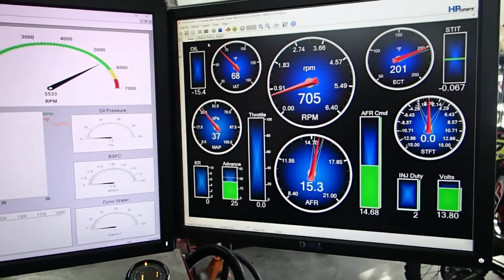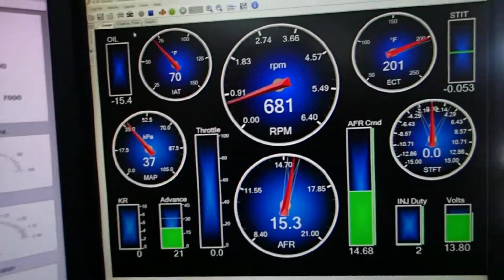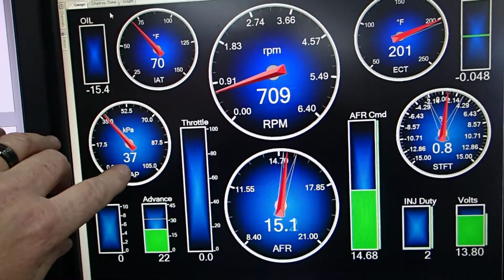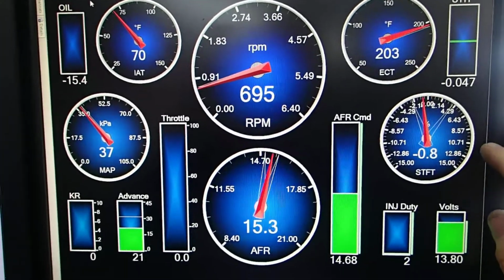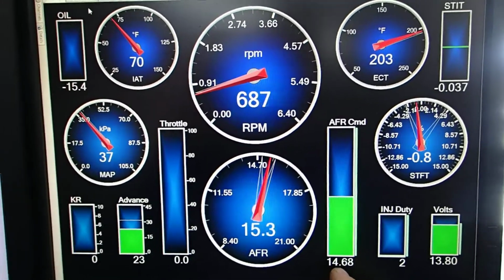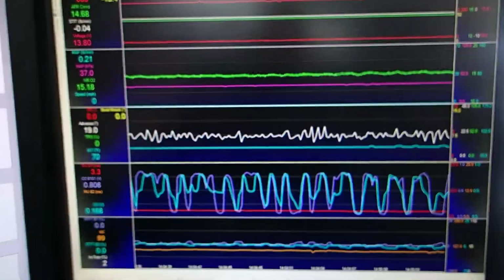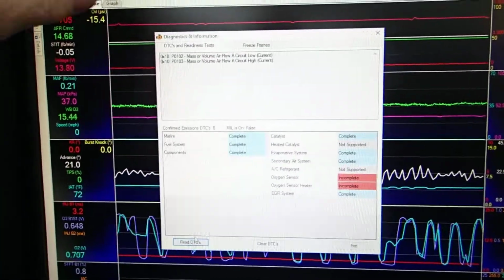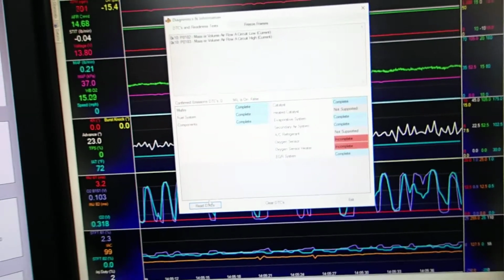2001 5.3LS DBC Texas Speed Stage 2 CAM from BDTurnkey Engines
Here is my 2001 5.3LS out of a Tahoe from BD Turnkey engines out of reno!